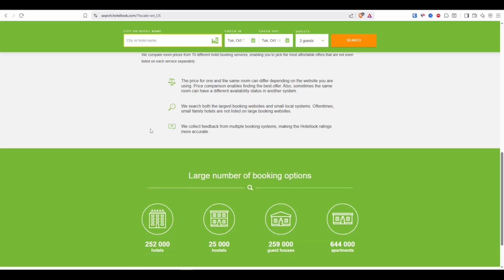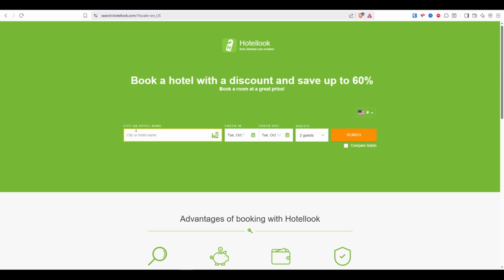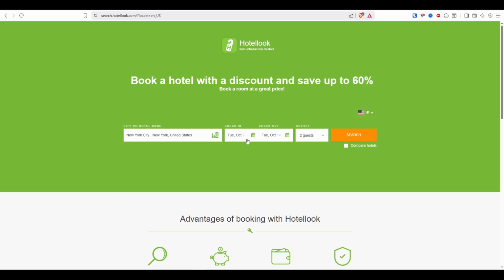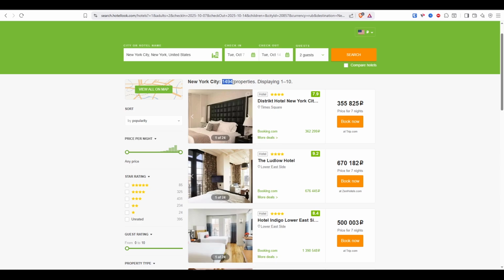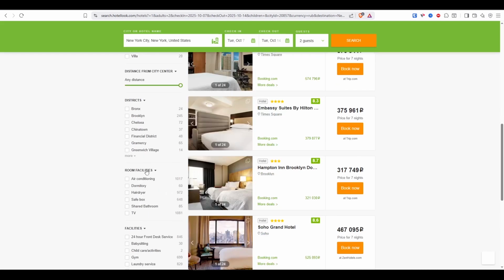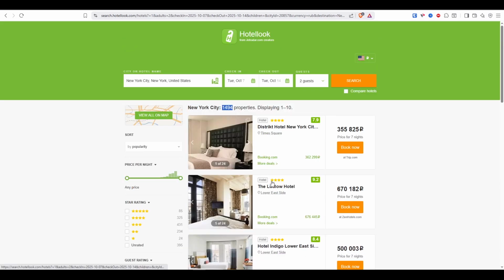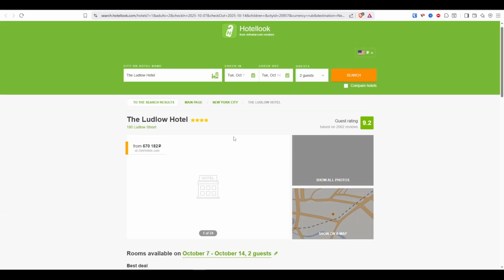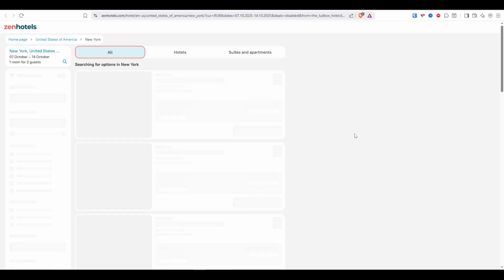Hotellook Discount Tutorial 2025 – Step by Step Guide